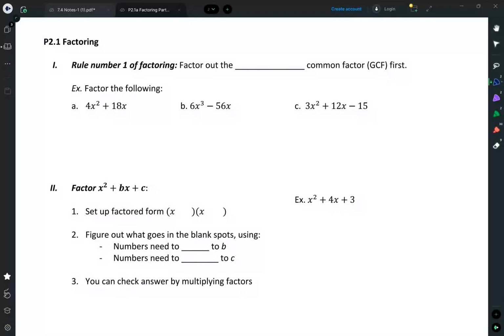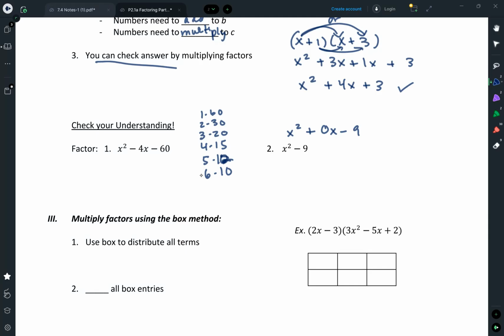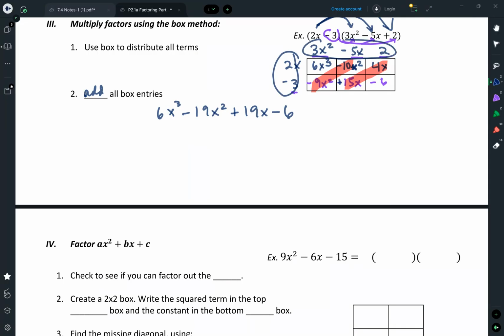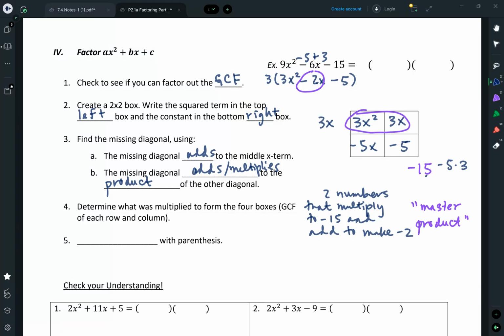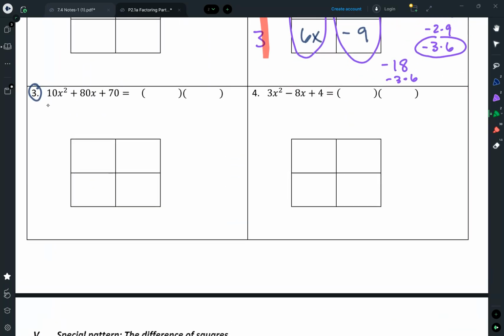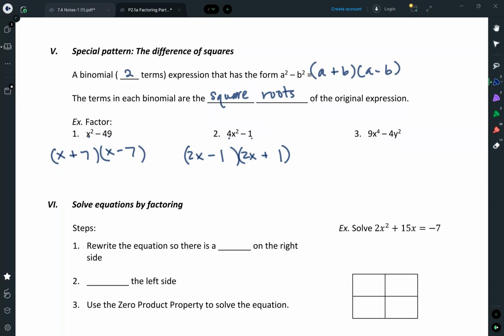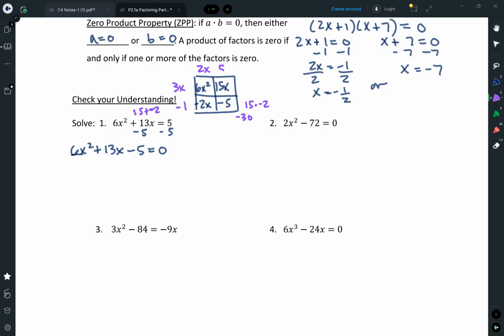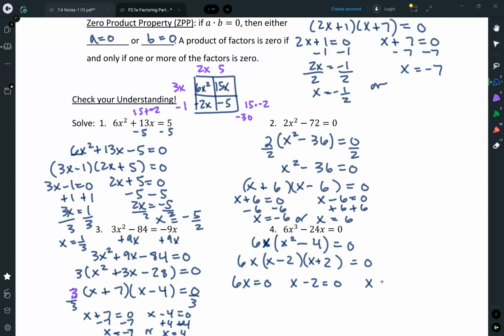Algebra II Notes P2.1 Factoring